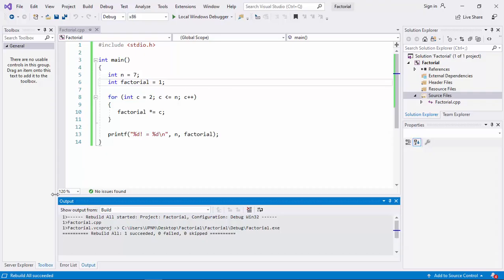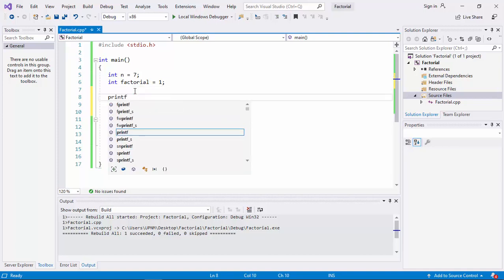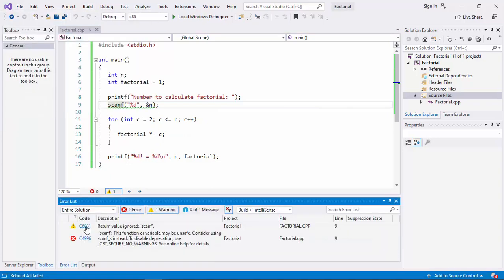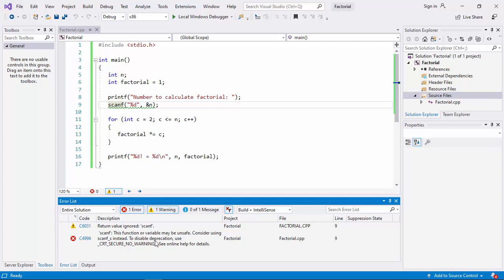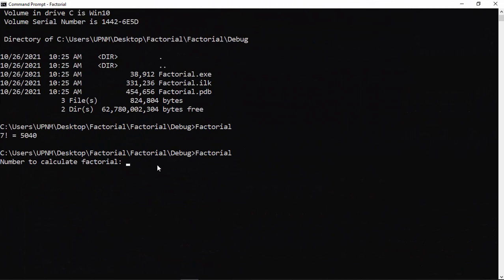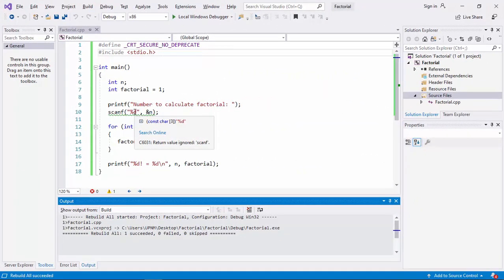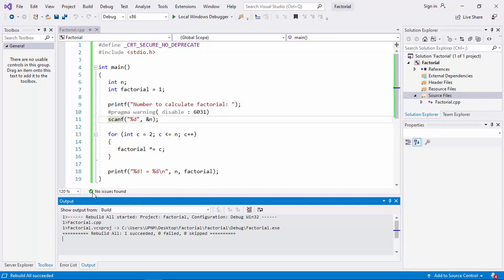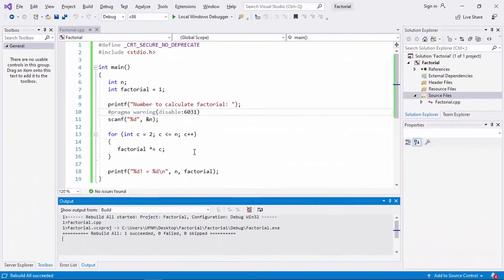C/C++ Computing for Engineering Students - Chapter 3 - Factorial - Part 3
Video series for teaching and learning of C/C++ Computing 1 as offered at NDUM Faculty of Engineering.